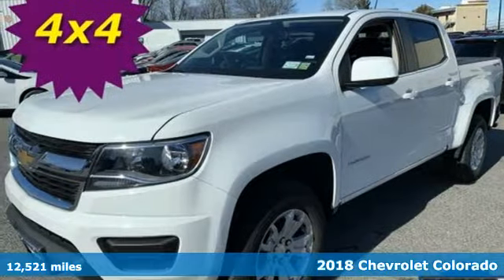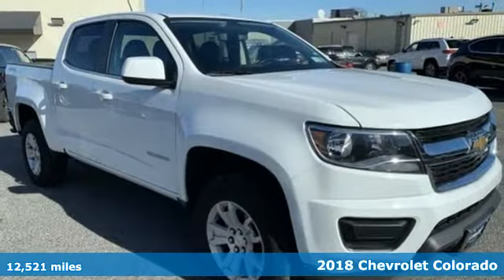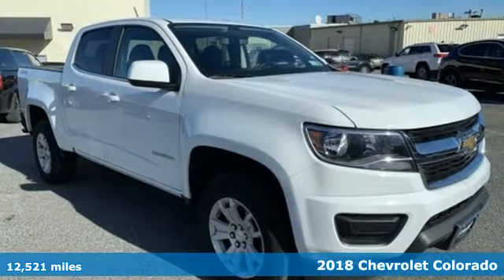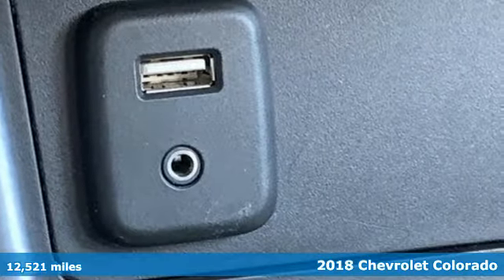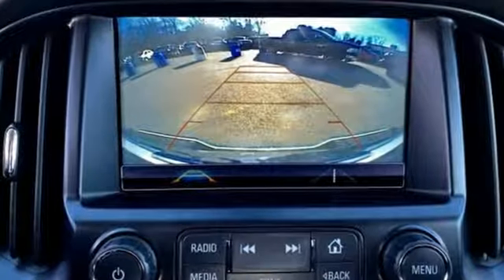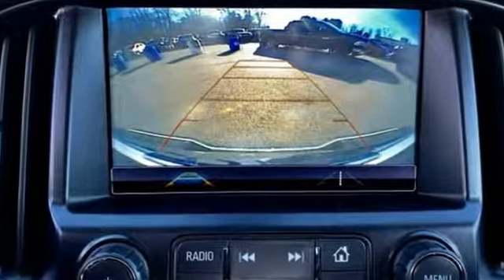2018 Chevrolet Colorado Baltimore MD Owings Mills, MD AP263539 - SOLD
Year: 2018
Make: Chevrolet
Model: Colorado
Trim: LT
Engine: V6
Transmission: 8-Speed Automatic
Color: White
Interior: Jet Black
Mileage: 12521
Stock #: AP263539
VIN: 1GCGTCEN1J1263539
*** 4 WHEEL DRIVE *** ALLOY WHEELS *** SATELLITE RADIO WITH AUXILIARY INPUT *** BLUETOOTH *** STEERING WHEEL AUDIO CONTROLS *** REAR VIEW CAMERA *** Clean Cloth Interior, Air Conditioning, Bedliner, Power Features and Side Air Bags. 47,000 Miles Remaining Factory Warranty. *Your additional costs are sales tax, tag and title fees for the state in which the vehicle will be registered, any dealer-installed options (if applicable) and a $299 dealer processing fee (not required by law). Prices are subject to change, and prior sales are excluded from these offers. While every reasonable effort is made to ensure the accuracy of this information, we are not responsible for any errors or omissions contained on these pages. Please verify any information in question with the dealer.

Address:
11234 Reisterstown Road